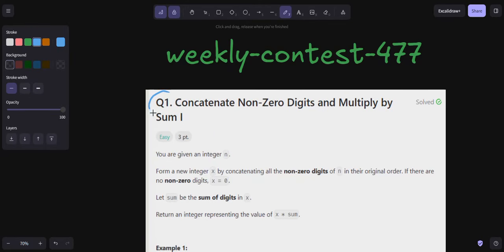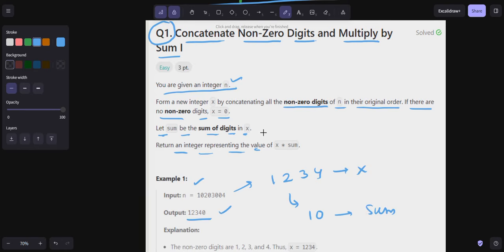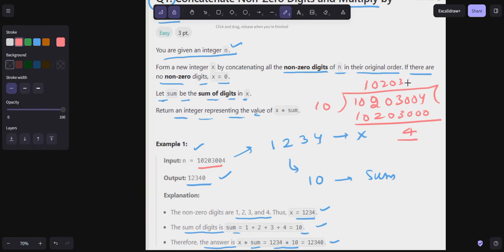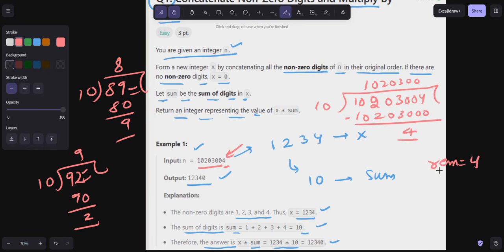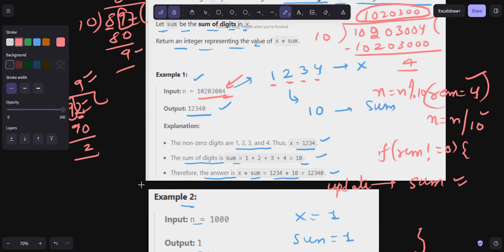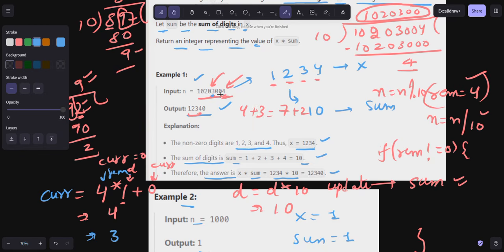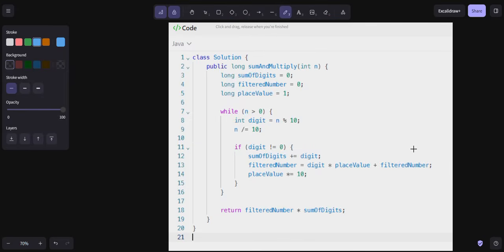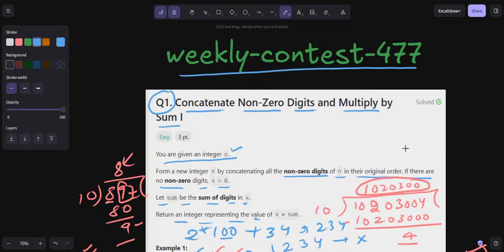Concatenate Non-Zero Digits and Multiply by Sum I | LeetCode 3754 | Java Code | Developer Coder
In this video, we cover the LeetCode 3754 - Concatenate Non-Zero Digits and Multiply by Sum I problem. This problem is great for improving your problem-solving skills, logical thinking, and Java programming abilities while preparing for coding interviews and online assessments.

Whether you're practicing LeetCode daily, preparing for software engineering interviews, or improving your Data Structures & Algorithms (DSA) knowledge, this problem is a valuable addition to your learning journey.

This video is ideal for:

Java programmers
DSA learners
LeetCode enthusiasts
Coding interview preparation
Software Engineer interview practice
Placement preparation
Competitive programming beginners and professionals

📌 Channel: Developer Coder

LeetCode 3754
Concatenate Non-Zero Digits and Multiply by Sum I
LeetCode Java
Java DSA
DSA Java
Algorithm Practice
Programming Interview
Java Algorithms
Competitive Programming Java
Coding Questions Java
LeetCode Problems
LeetCode Beginner
Java Coding Challenge
Programming Practice
Coding Skills
Coding Test Preparation
Online Assessment Java
LeetCode Tutorial
Java Programming Tutorial
Developer Coder
LeetCode Interview
Programming Challenges
DSA Preparation
Java Practice Problems
Coding Platform
Technical Interview
Daily Coding Problems
Coding Exercises
Java Programming Practice
LeetCode Explained
Java Coding Tutorial
Programming Logic
Problem Solving Java
Algorithms Java
Java Solution Practice
Interview Preparation Java
DSA Course Java
Programming Concepts
Java Logic Questions
Algorithm Interview
LeetCode Preparation
Coding Tutorials
Programming Guide
Coding Session
Java Practice
Data Structures Java
Algorithm Coding
Interview Coding Practice
Daily LeetCode Java
Coding Problem Practice
Programming Education
Coding for Interviews
Java Coding Examples
DSA Coding Practice
Algorithmic Thinking
Interview Preparation DSA
Programming Skills
Coding Journey
Learn Java DSA
Java Coding Series
Competitive Coding
Coding Education
Programming Learning
Technical Coding
Coding Preparation
Interview Algorithms
LeetCode Practice
Developer Coding
Coding Mastery
Java Coding Problems
Algorithm Learning
Coding Tutorial Java
Daily Programming Practice
Coding Concepts